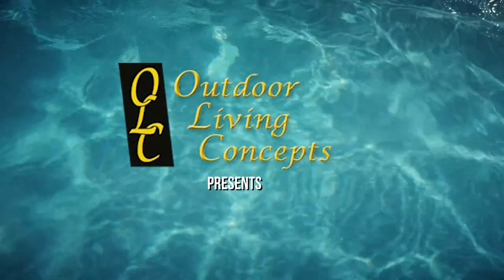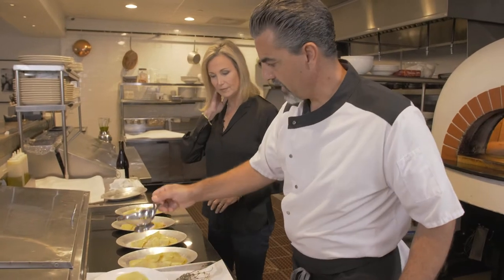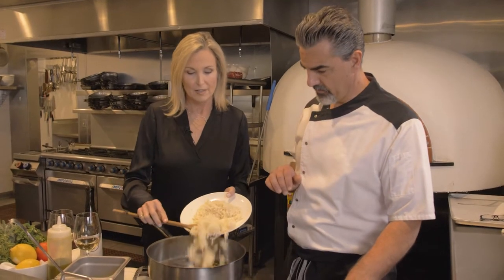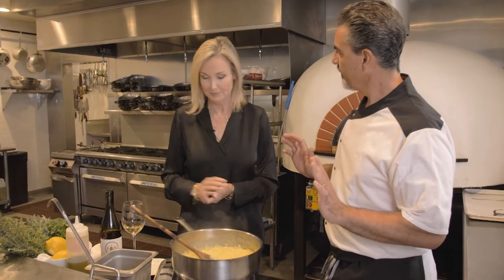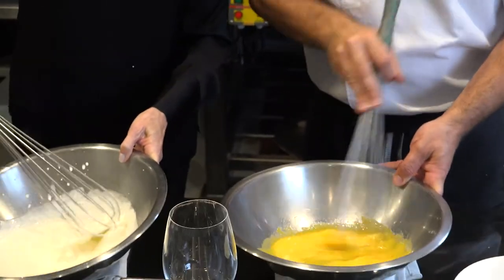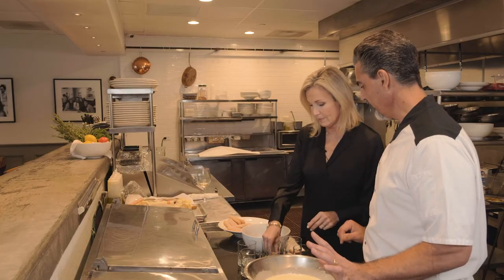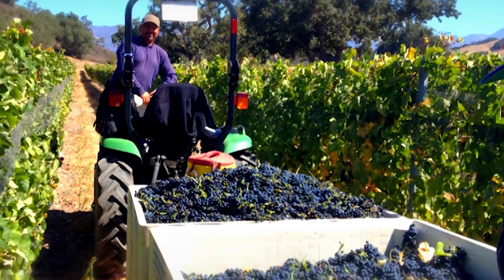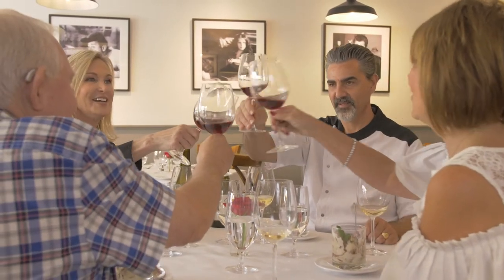WHATS COOKING CALIFORNIA - Episode 7